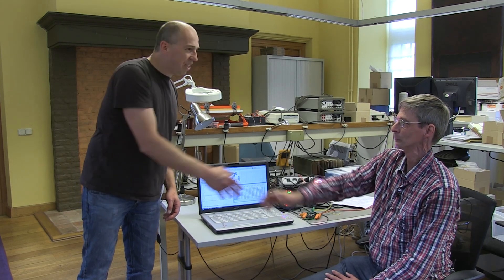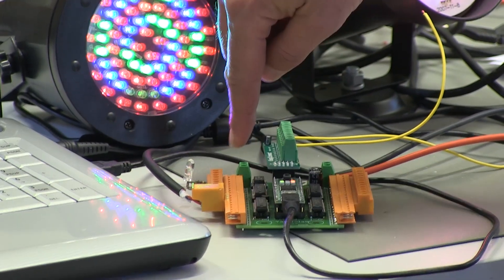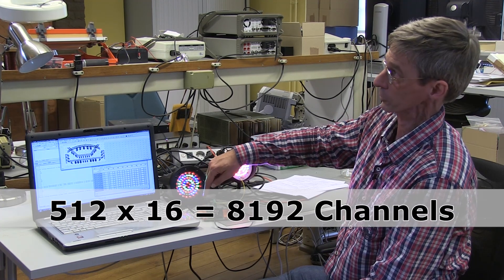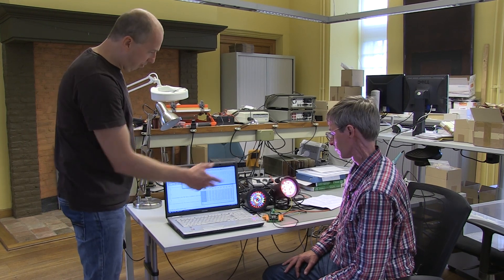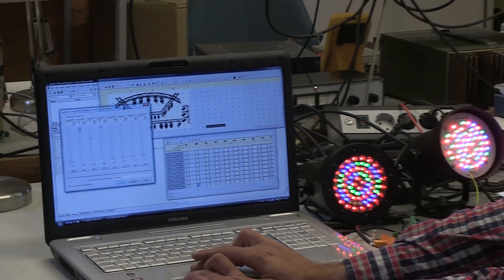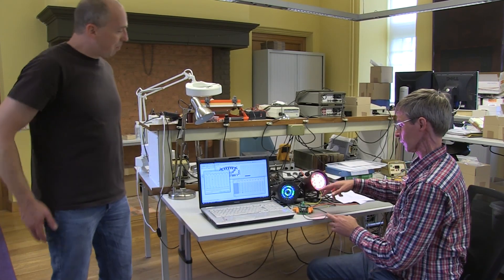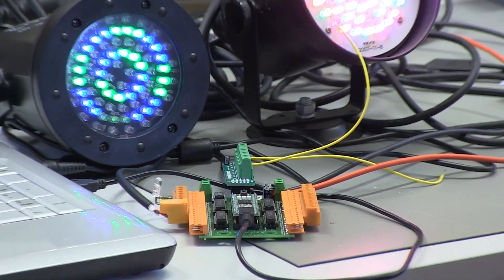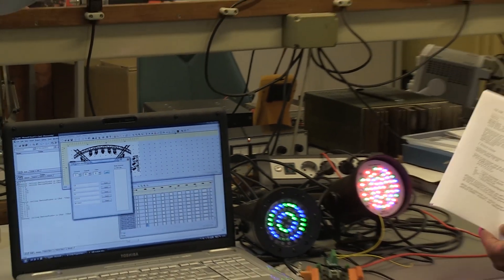Elektor - DMX512 controller with 16 universes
Elektor reader Louis Oosterhoff demonstrates his design for a PIC32-based DMX512 controller with 16 universes: 8192 channels!